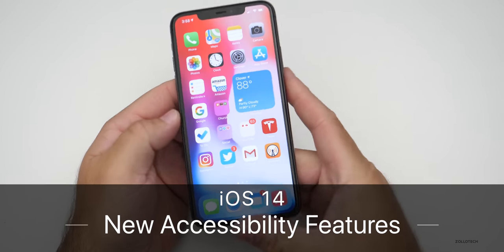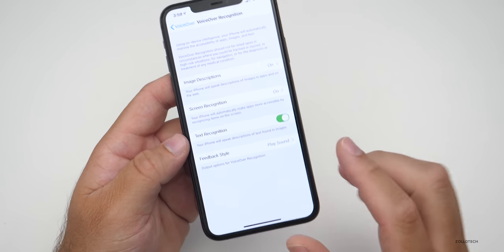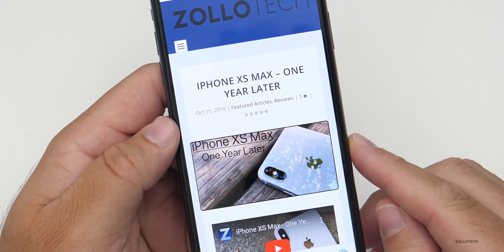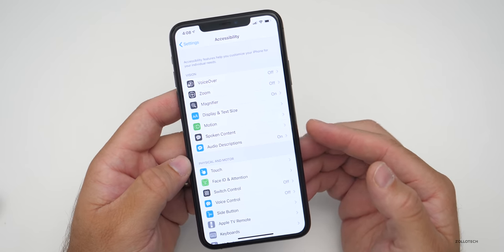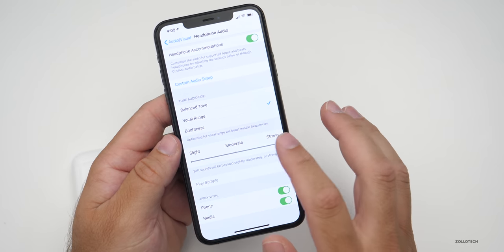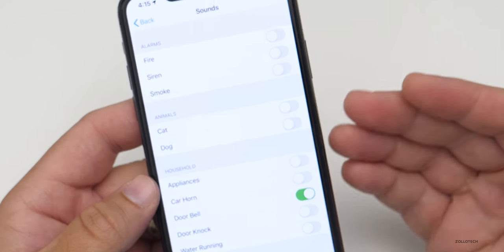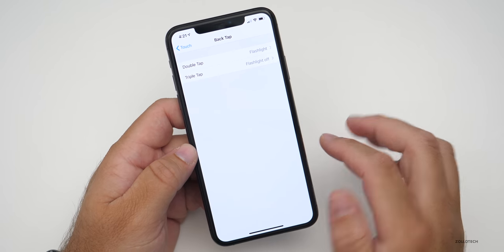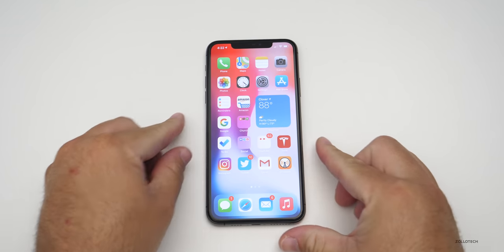iOS 14 Accessibility Features - What's New?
iOS 14 has a lot of great features, but some very important and significant features that often get overlooked are accessibility features. In this video I share all of the new accessibility features found within iOS 14. I show you using the iPhone 11 Pro Max.

***Time Codes***
00:00 - Introduction
00:39 - Voiceover recognition
04:34 - Headphone accommodations
06:25 - Sound recognition
07:51 - Back tap
09:32 - Sign language prominence
10:13 - Conclusion
10:25 - Wallpaper
10:38 - Outro
10:59 - End

5 AirPod Tips and Features You Might Not Know